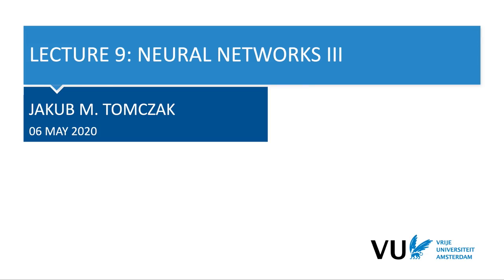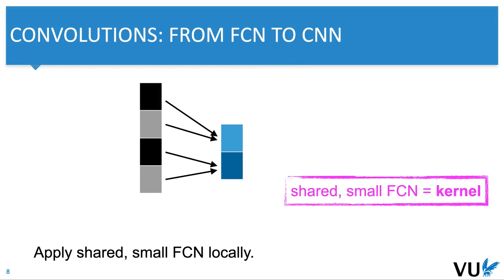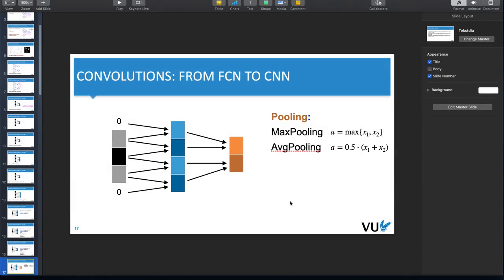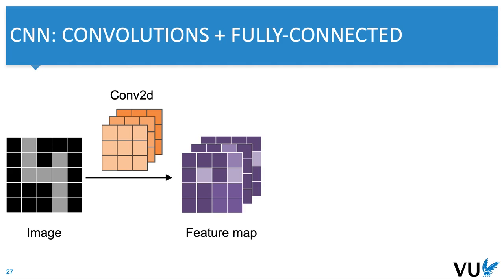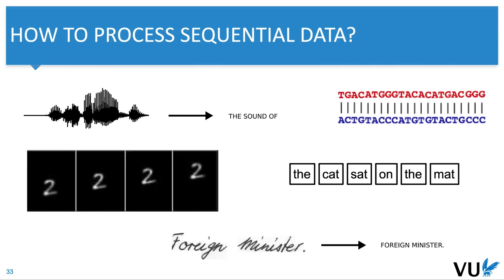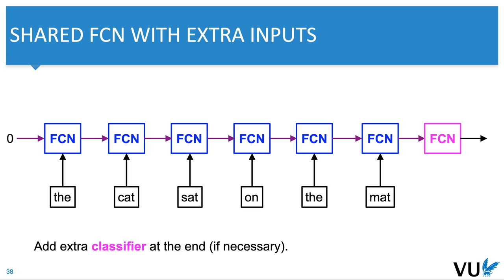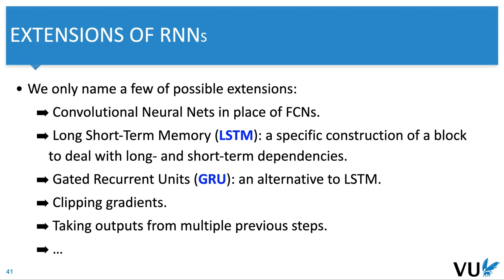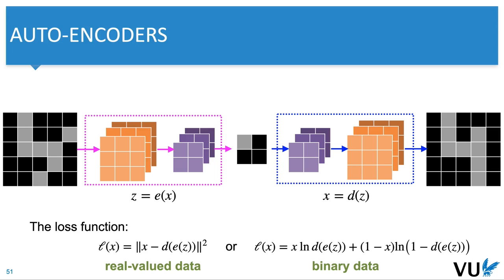Lecture 9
Neural Networks III